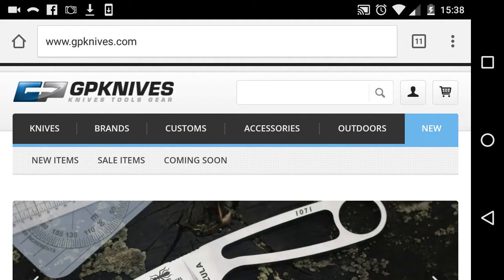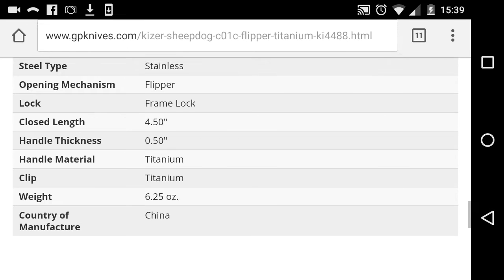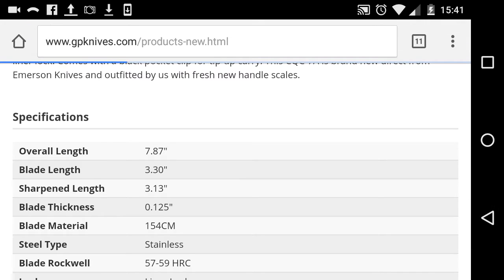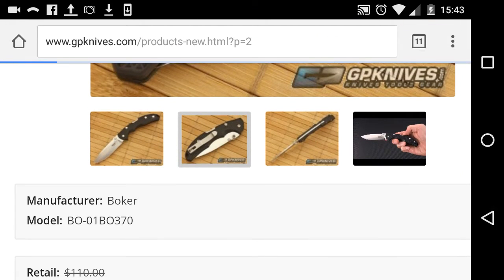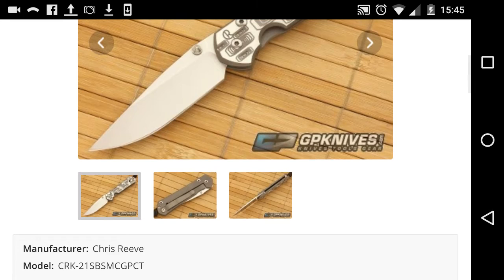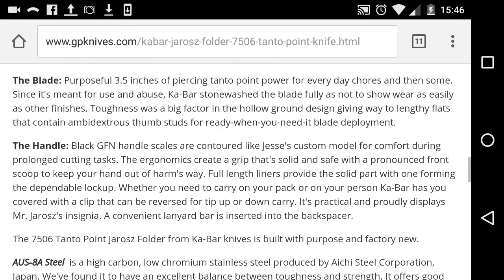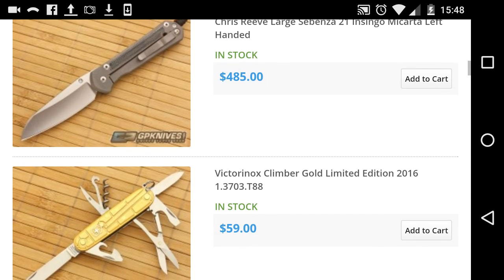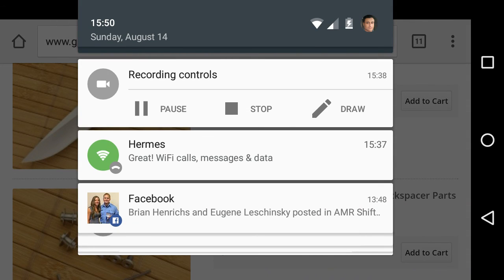Let's check out some knives!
New series, Come hang out with me as I look at knives and give my opinions.